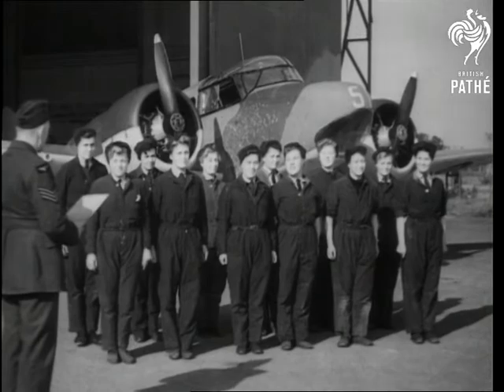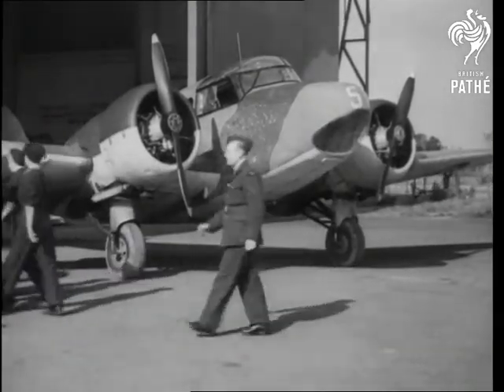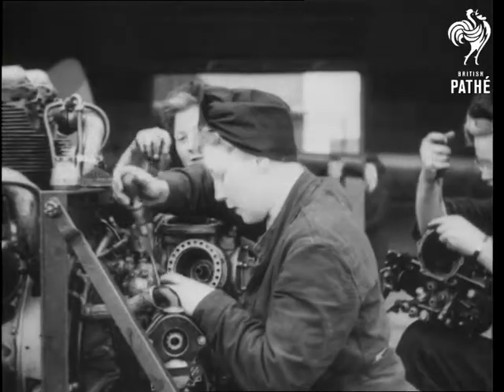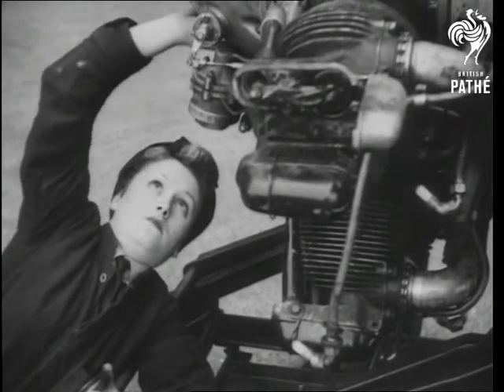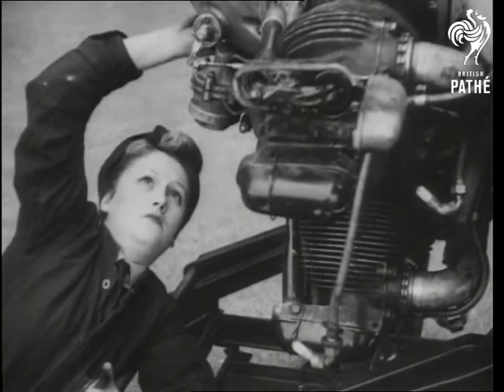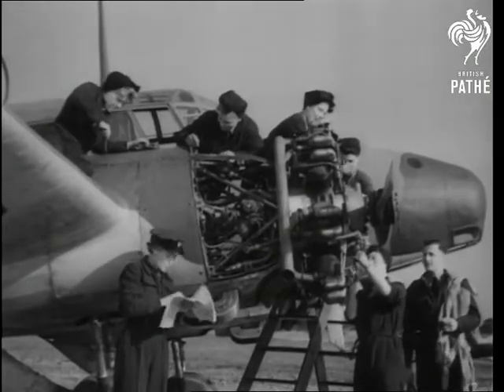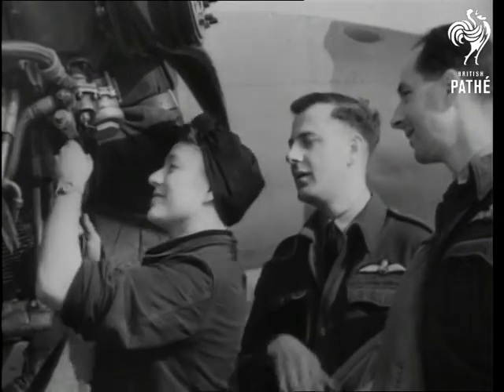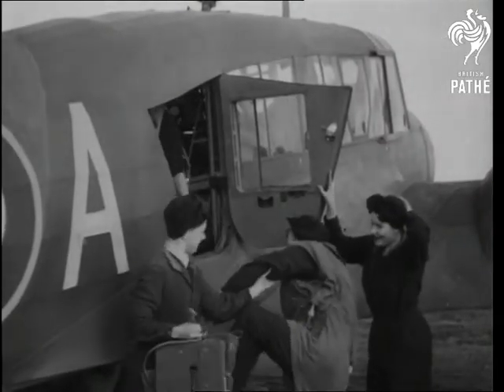Waaf Flight Mechanics (1942)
Titles read: "WAAF FLIGHT MECHANICS".

Somewhere in the west of England.

At a west country aerodrome we see various shots of WAAFs (Women's Auxiliary Air Force) at work on aircraft engines, checking and carrying out maintenance work on them.  Commentator describes them as "smart young girls with a flair for engineering".  Great shots of girls in turbans and overalls working on plane engines!

The women climb aboard trainer planes to check the engines in flight.  Air to air shots of the planes and good shots inside the planes as the girls check the engine performance.  Great shot of an attractive WAAF in a turban watching from the ground.
 FILM ID:1340.16